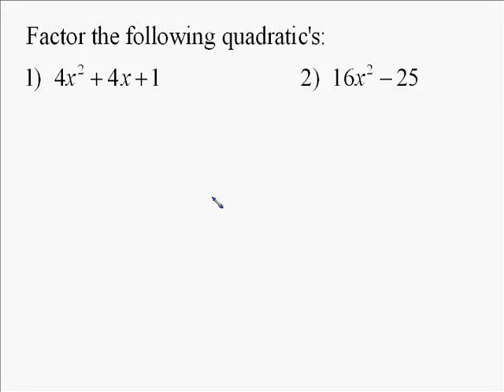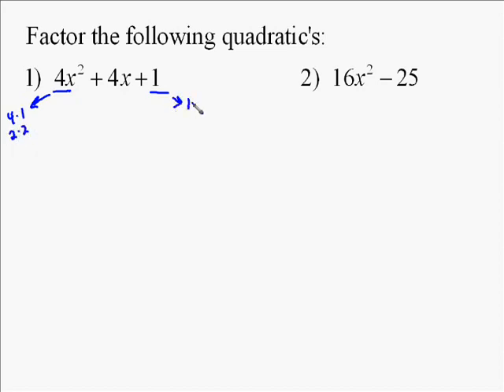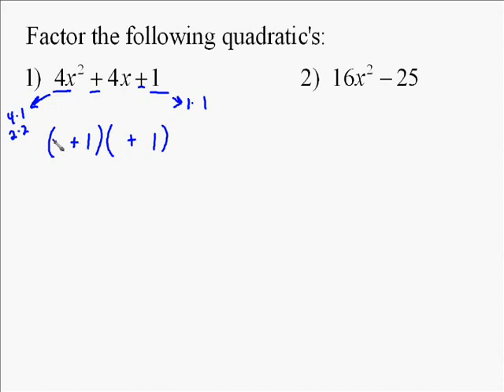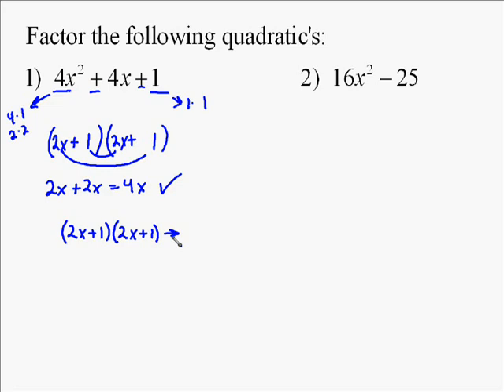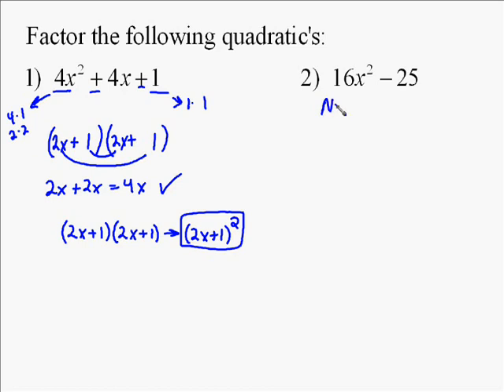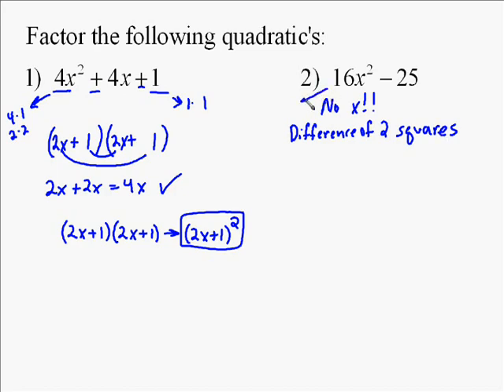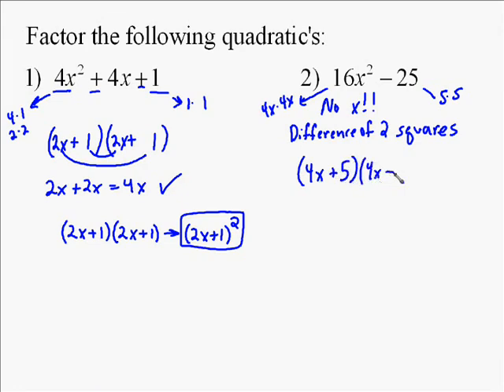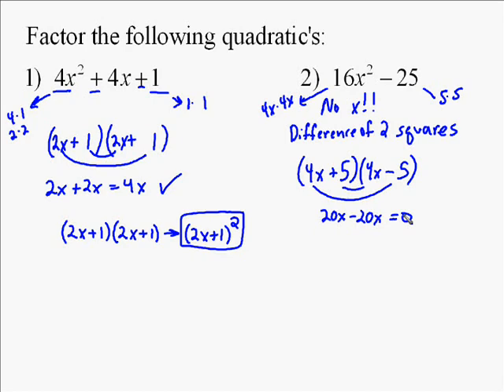A110.12 Factoring Quadratic Expressions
the following are two examples of factoring quadratic expressions.